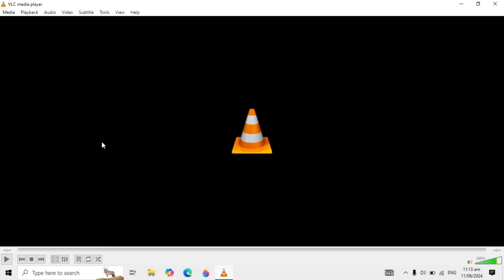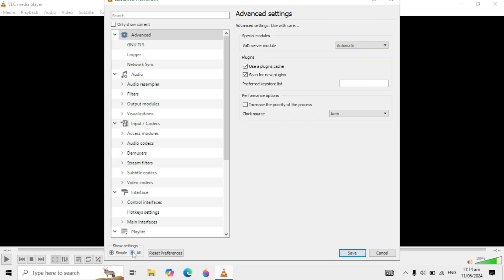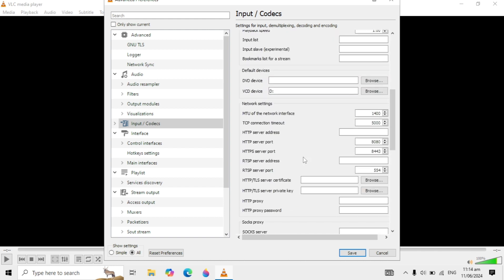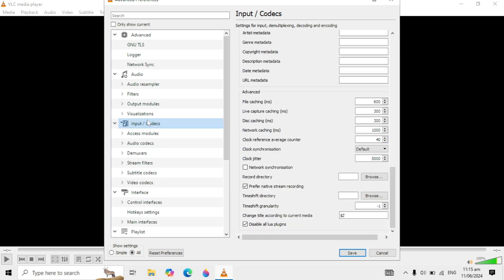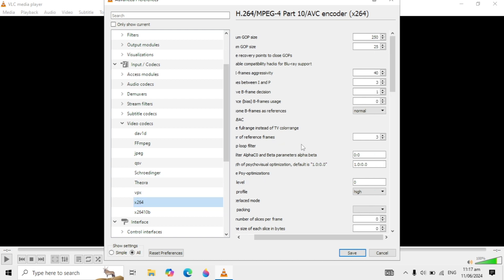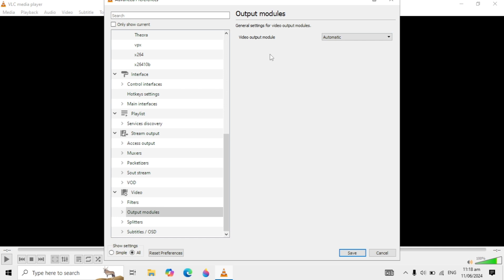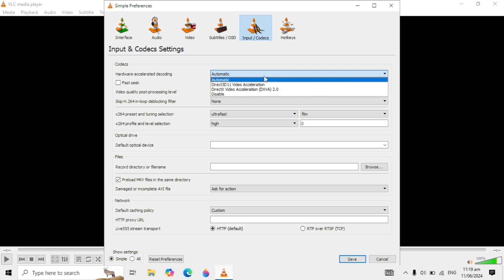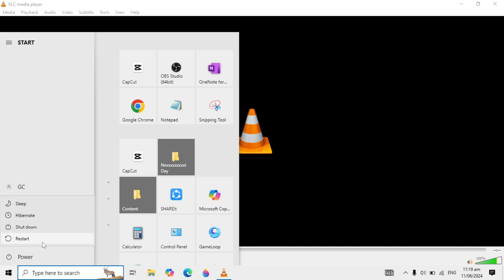[Fixed] VLC Player Lagging & Skipping when Playing 4k or HD Videos | Fix VLC Crashing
Struggling with VLC Player lagging issues? Don't panic! In this must-watch video, we're tackling the frustrating lag problem that plagues VLC users. Dive into expert tips, easy fixes, and simple tweaks to bid farewell to dreaded playback delays and choppy video issues. Whether you're a seasoned VLC user or a newbie, this comprehensive guide will help you optimize your player for seamless performance. Say goodbye to lag and hello to smooth, uninterrupted playback. Hit play now to unlock a world of glitch-free entertainment! Don't let VLC lag slow you down – let's fix it together!